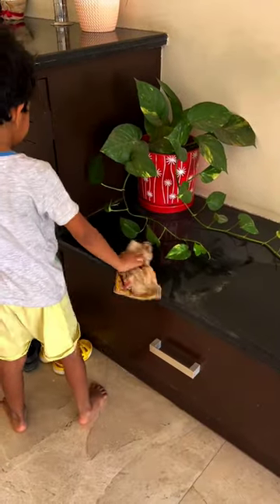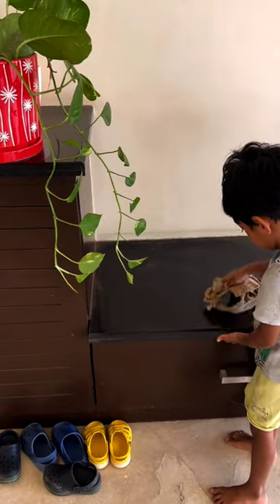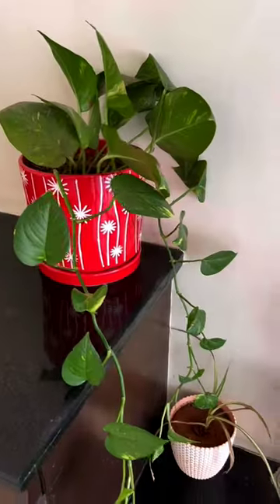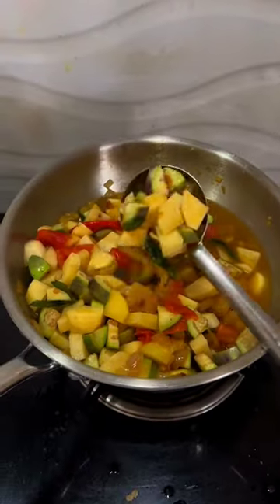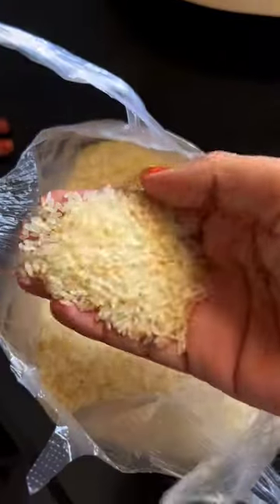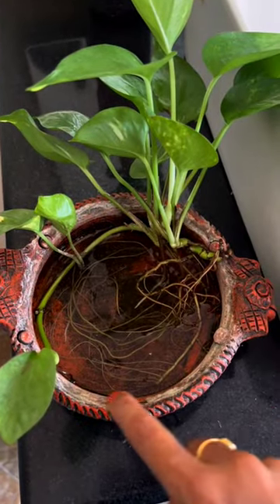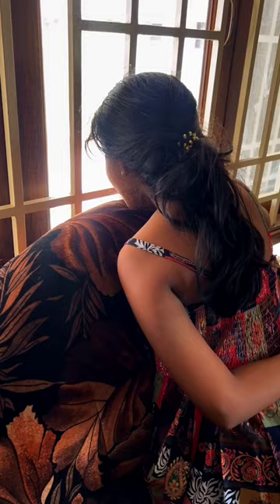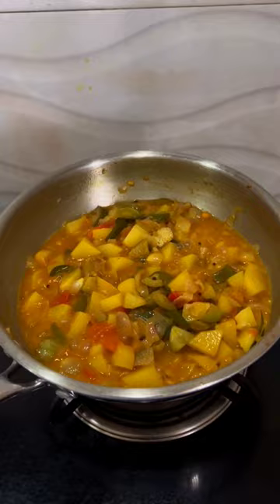Minivlog | Kids cleaning activity | Today's Lunch Menu | Sunday Morning vlog